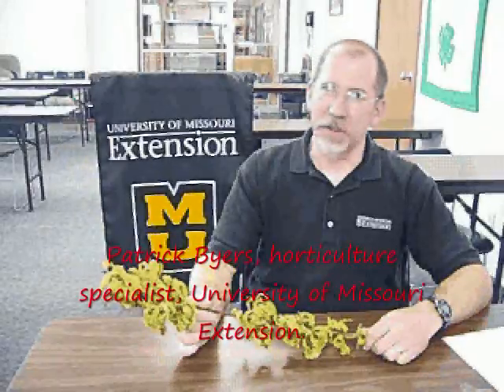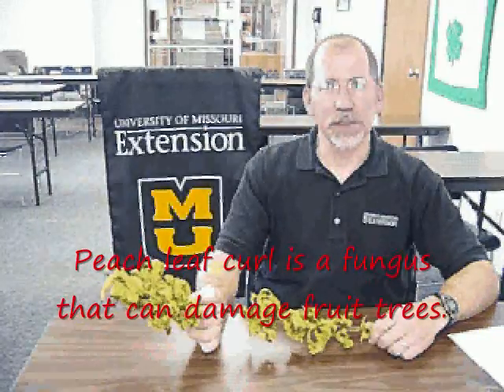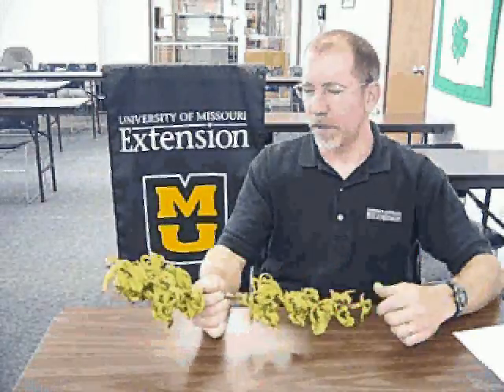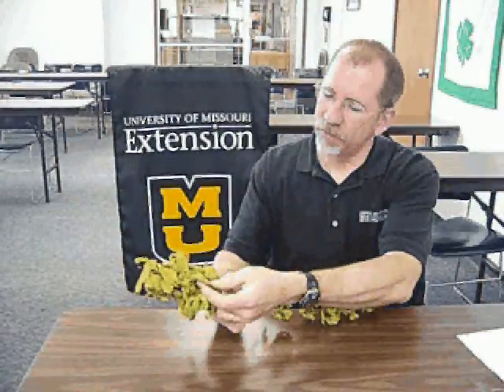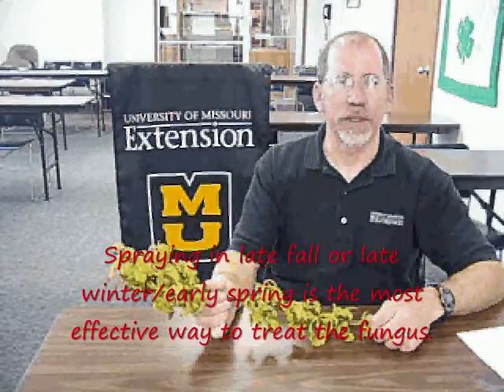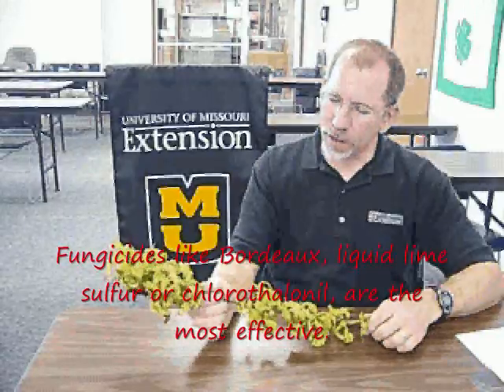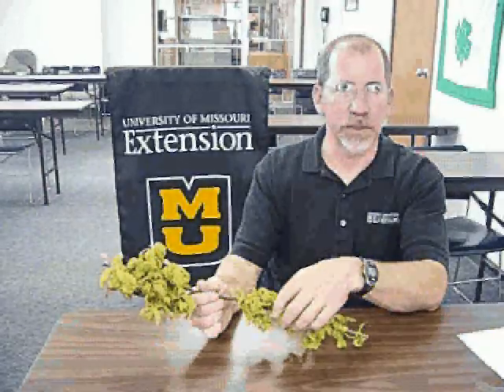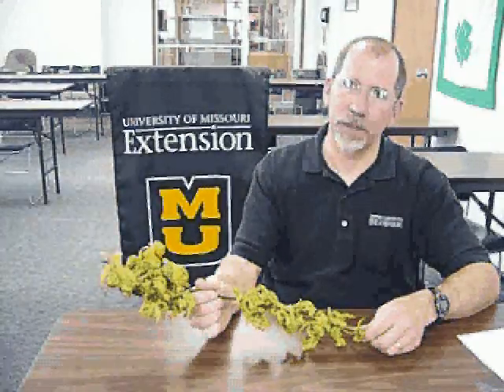Dealing with Peach Leaf Curl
Peach leaf curl is a fungus that can damage fruit trees. Peaches are most likely to have the problem, according to Patrick Byers, horticulture specialist, University of Missouri Extension. Spraying in the late fall or late winter/early spring is the most effective way to treat the fungus, according to Byers.